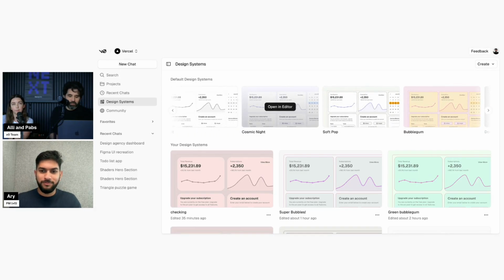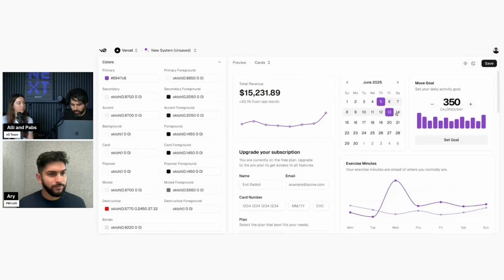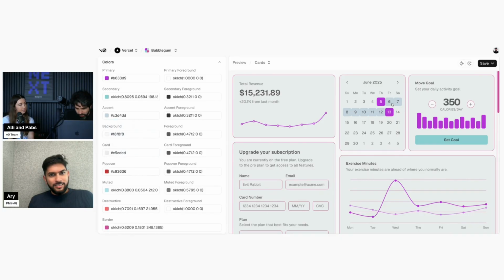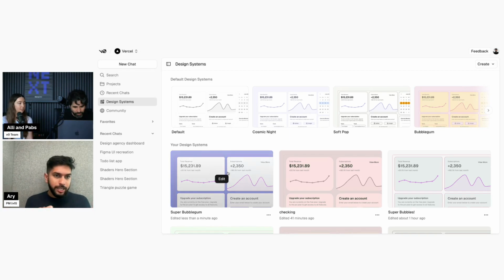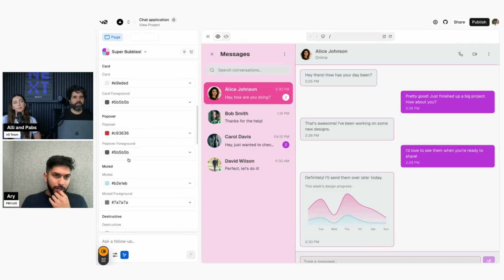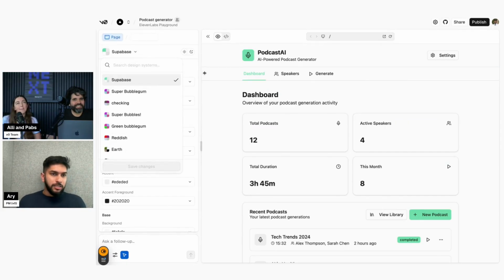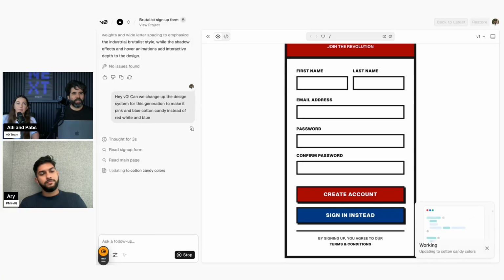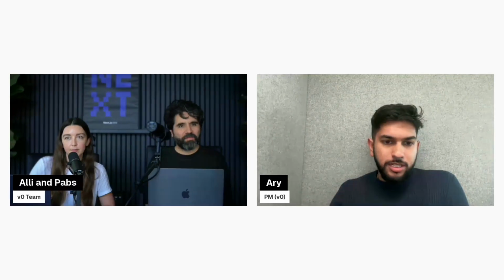Community Session: v0 Styles